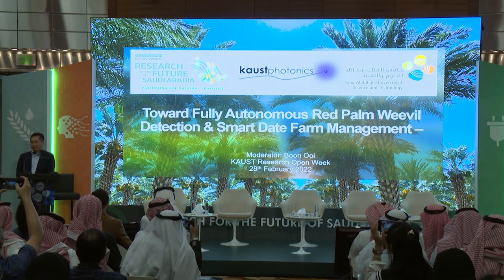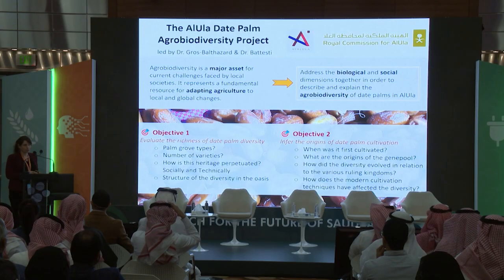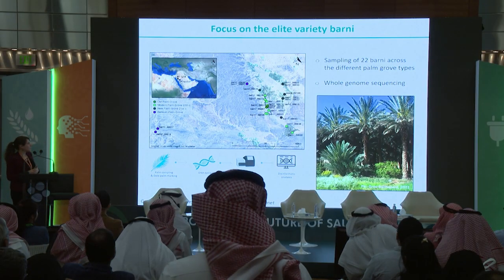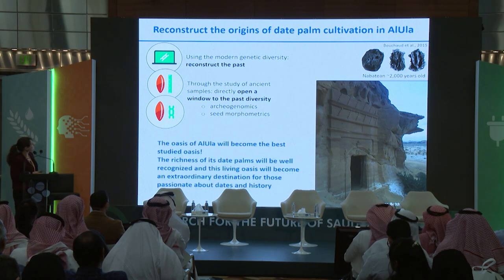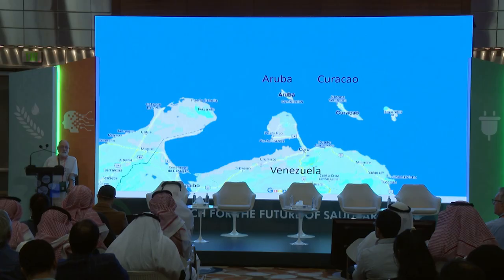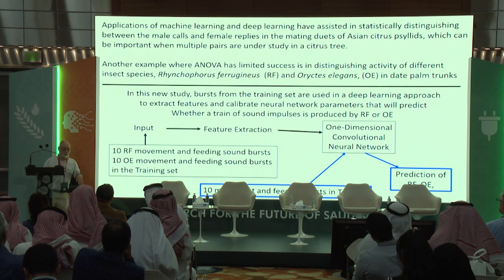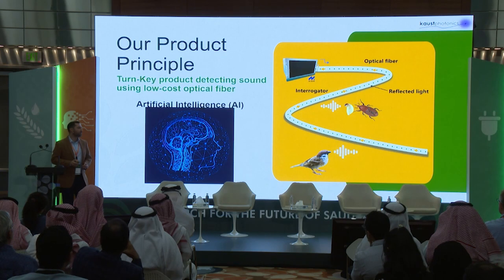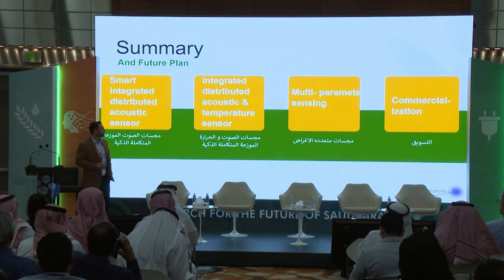Toward Fully Autonomous Red Palm Weevil Detection and Smart Farm Management - Boon Ooi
Day 2 - Economies of the Future
Toward Fully Autonomous Red Palm Weevil Detection and Smart Farm Management - Professor Boon Ooi